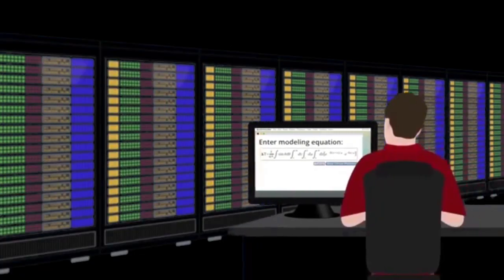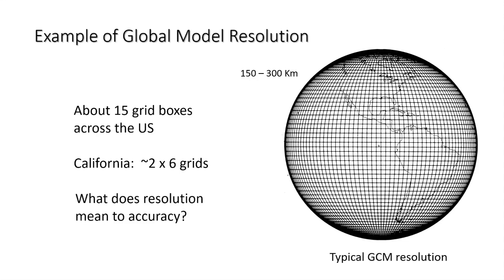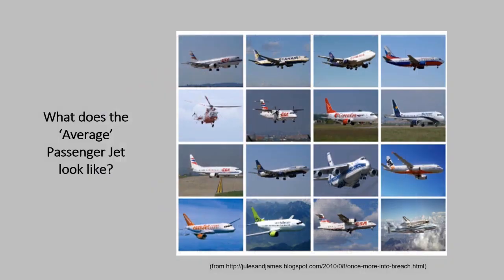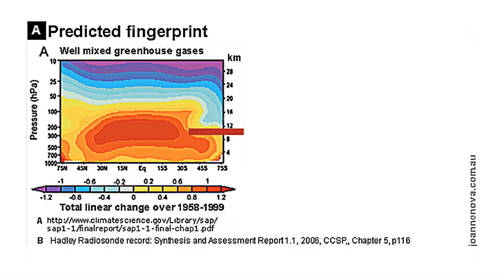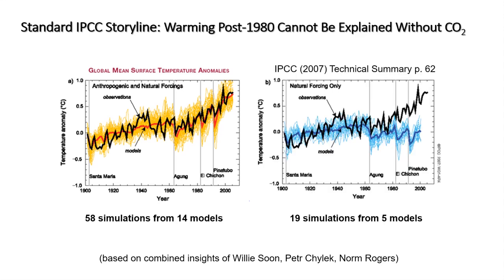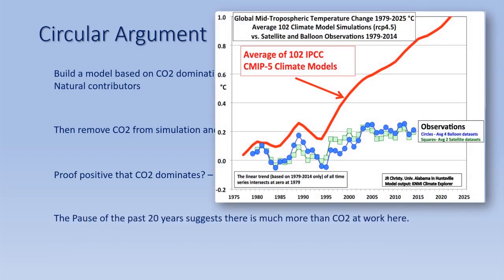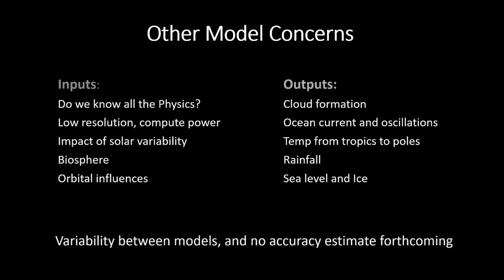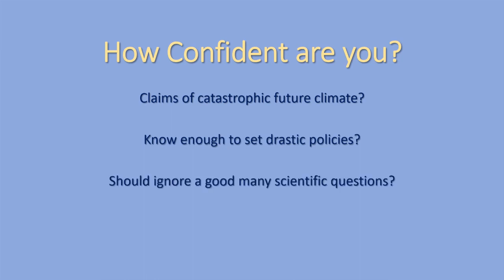Climate Computer Models Examined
This brief video gives a in depth look at the formation of this climate models and how well they can predict the future.  Given the nature of the far reaching policies based on this models, one should take a hard look at this information.